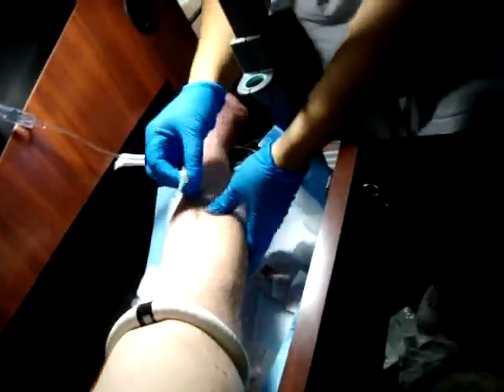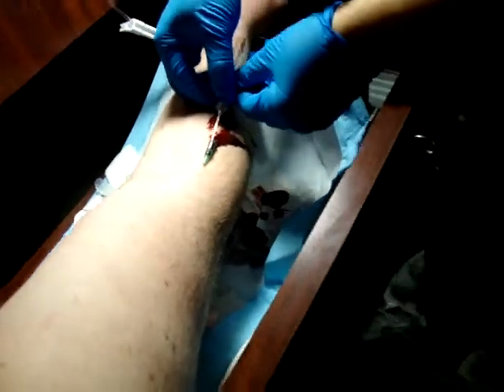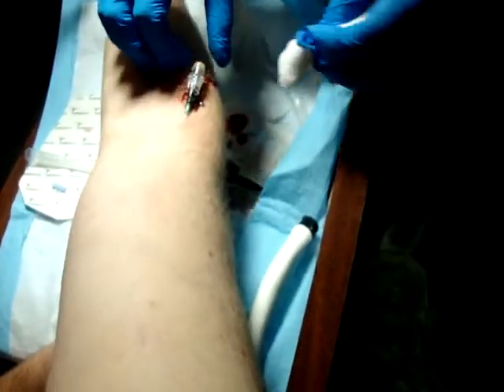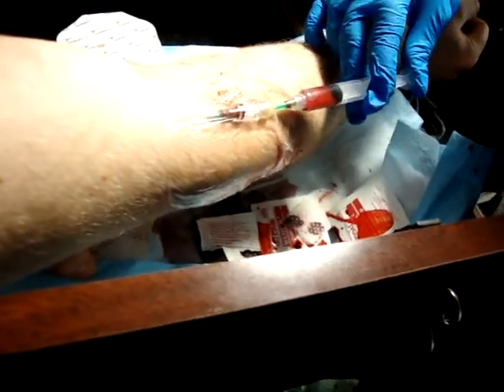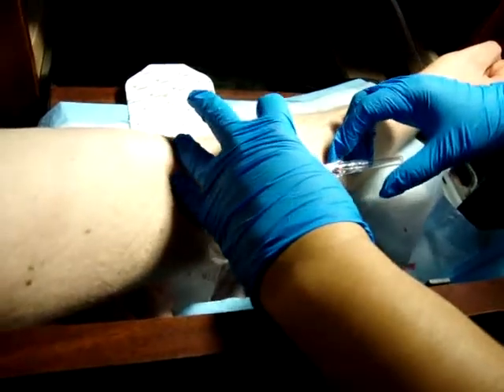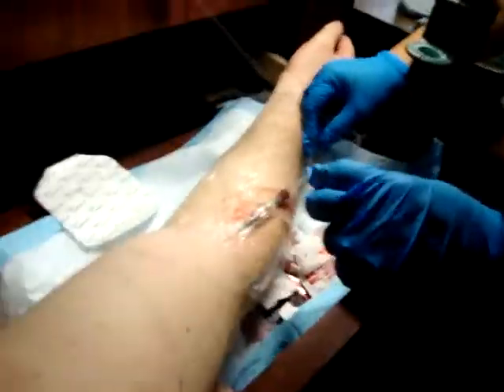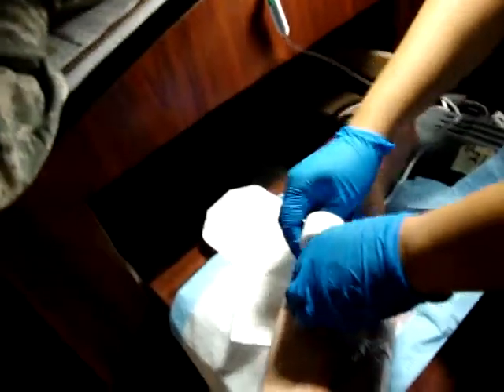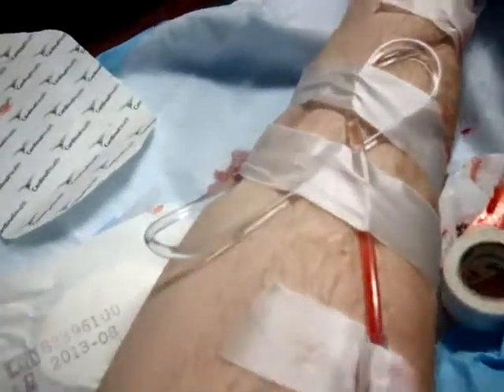How to do an IV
Ms Jones and Mr Soto teaching how to give an IV, on me